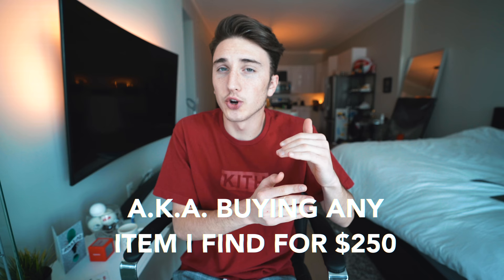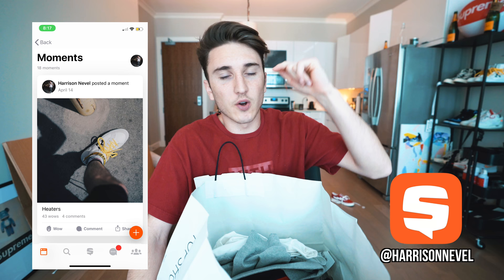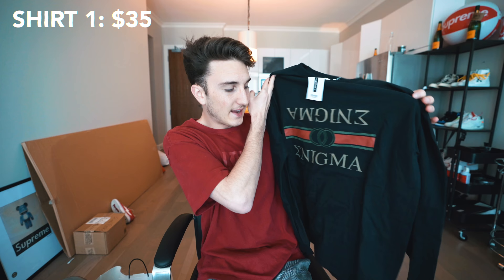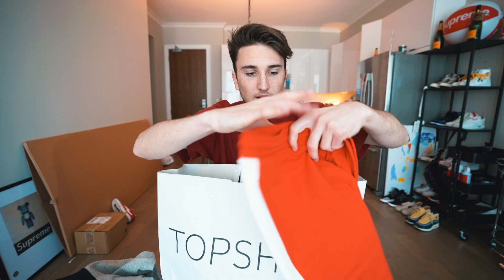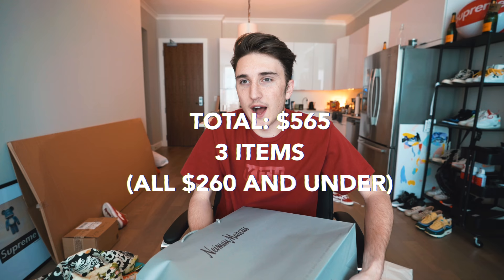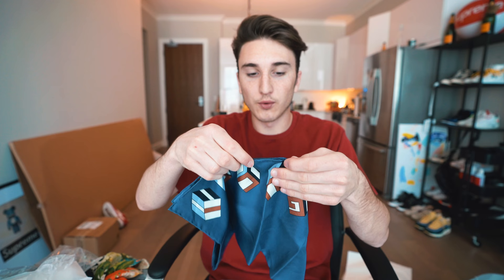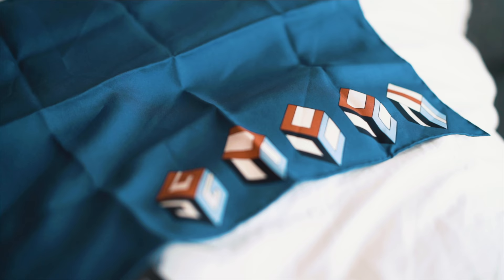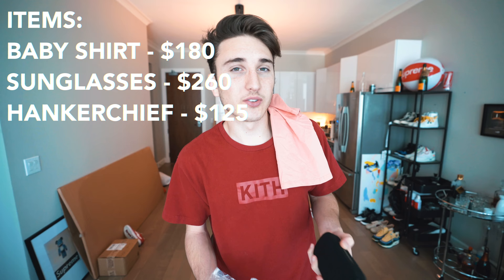$250 AT GUCCI VS $250 AT TOPMAN! WHAT CAN YOU GET?!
Stuff from Topman -

Sunglasses -